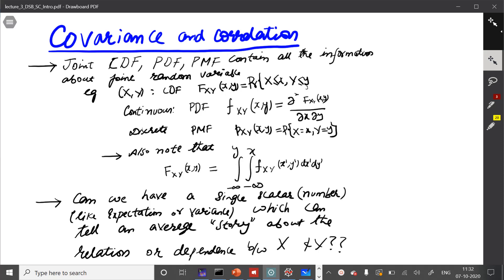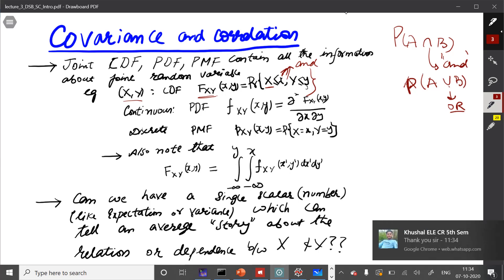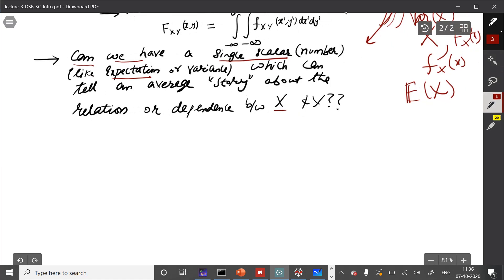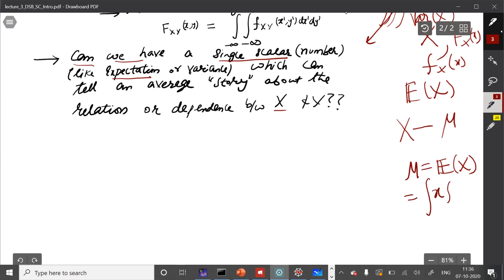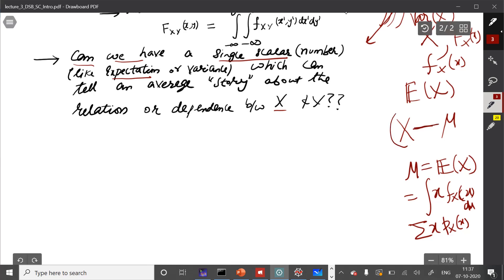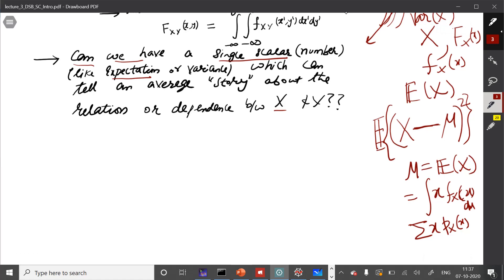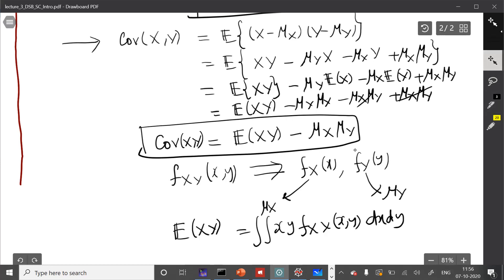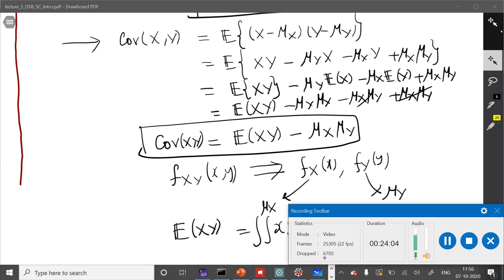Digital Communication (MTech): Covariance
In this lecture we define co-variance between two jointly distributed random variable pair. We also define marginal distribution and derive some important formulae.